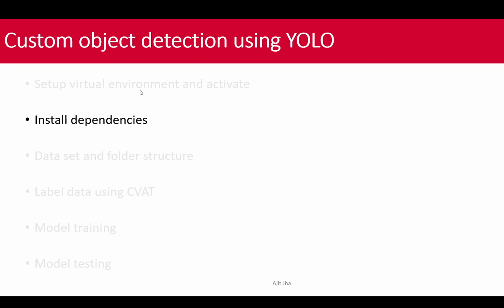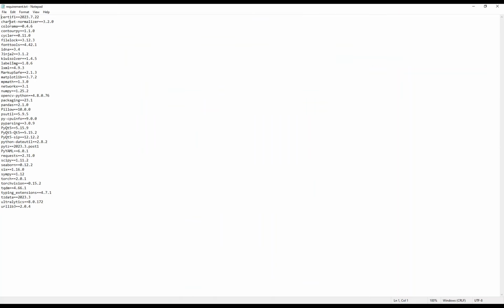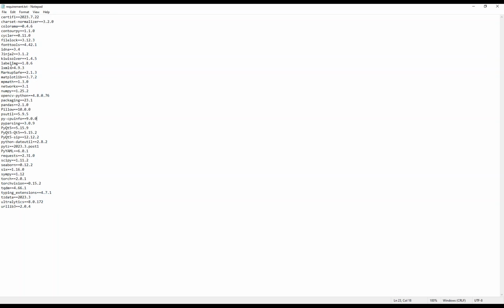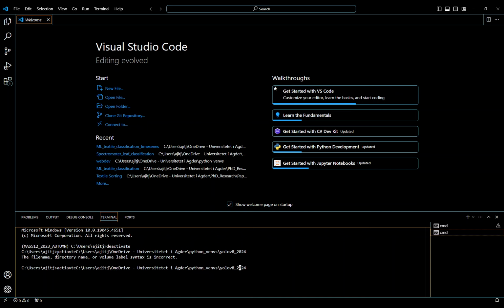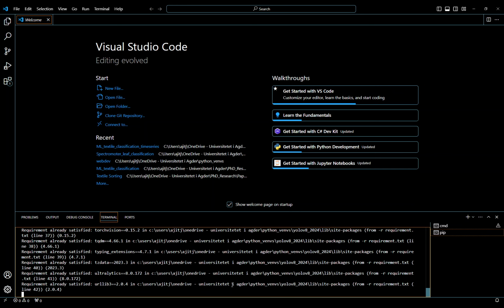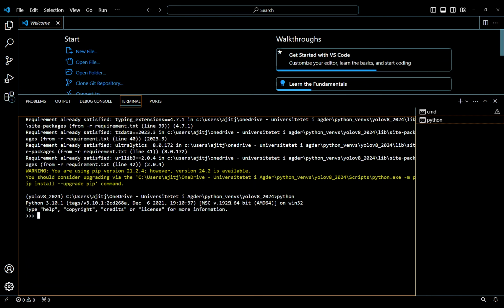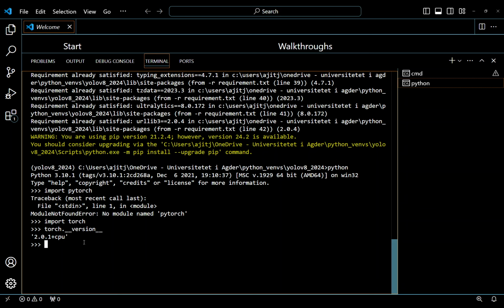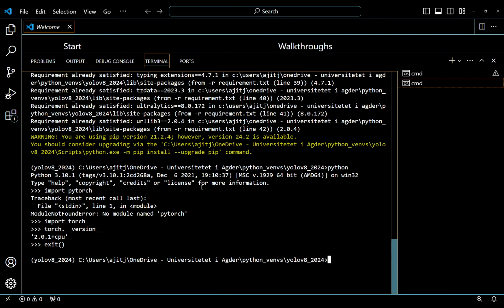3. Install dependencies for custom object detection using YOLO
Install dependencies for custom object detection using YOLO

content for requirement.txt. Copy these to requirement.txt.

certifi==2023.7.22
charset-normalizer==3.2.0
colorama==0.4.6
contourpy==1.1.0
cycler==0.11.0
filelock==3.12.3
fonttools==4.42.1
idna==3.4
Jinja2==3.1.2
kiwisolver==1.4.5
labelImg==1.8.6
lxml==4.9.3
MarkupSafe==2.1.3
matplotlib==3.7.2
mpmath==1.3.0
networkx==3.1
numpy==1.25.2
opencv-python==4.8.0.76
packaging==23.1
pandas==2.1.0
Pillow==10.0.0
psutil==5.9.5
py-cpuinfo==9.0.0
pyparsing==3.0.9
PyQt5==5.15.9
PyQt5-Qt5==5.15.2
PyQt5-sip==12.12.2
Install dependencies - pip install -r requirement.txt
python-dateutil==2.8.2
pytz==2023.3.post1
PyYAML==6.0.1
requests==2.31.0
scipy==1.11.2
seaborn==0.12.2
six==1.16.0
sympy==1.12
torch==2.0.1
torchvision==0.15.2
tqdm==4.66.1
typing_extensions==4.7.1
tzdata==2023.3
ultralytics==8.0.172
urllib3==2.0.4